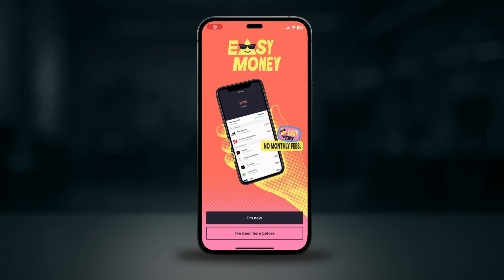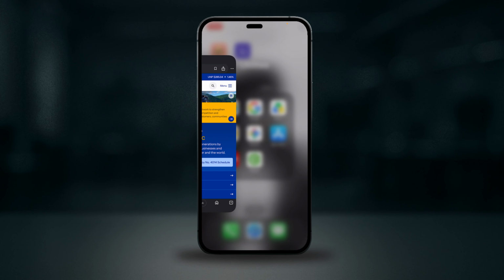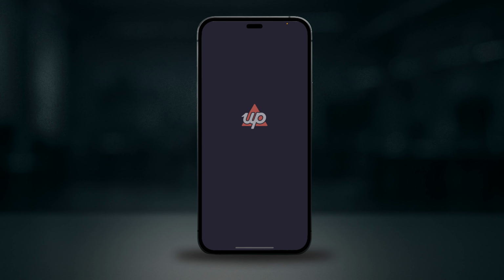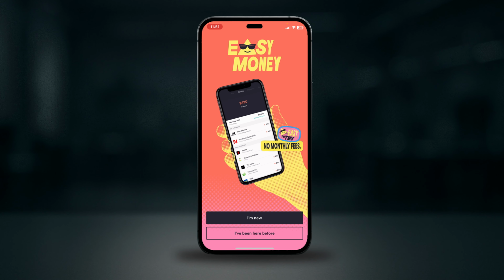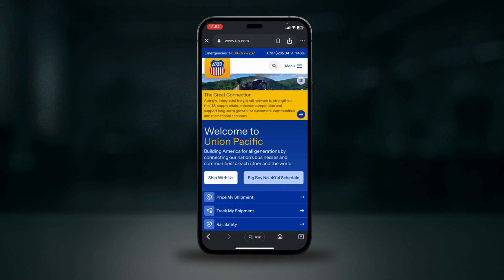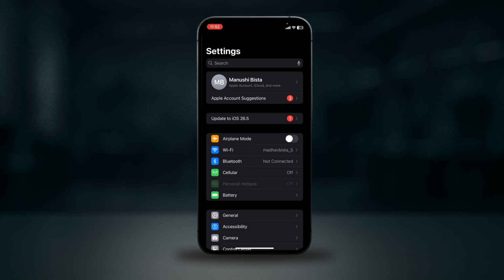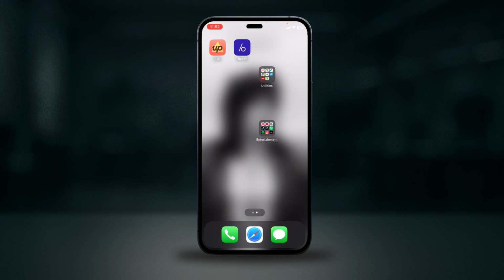How to Fix Up Bank App Stuck on Loading Screen (2026)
Is the Up bank app stuck spinning on the loading screen and never reaching your accounts? This quick video shows you exactly how to fix it — no login needed.

⏱️ Timestamps
0:00 - Up bank stuck on loading screen?
0:10 - Force close and reopen the app
0:30 - Check for scheduled maintenance first
0:55 - Reset network with Airplane Mode
1:05 - Offload and reinstall if still stuck
1:10 - Up bank loading!

✅ Shown from iPhone Settings and App Store only — no login needed.
📌 Watch this if Up bank freezes on the loading screen, spins forever, or won't load your accounts.